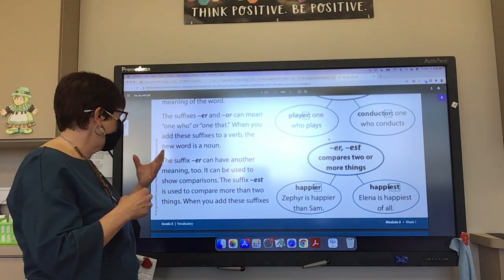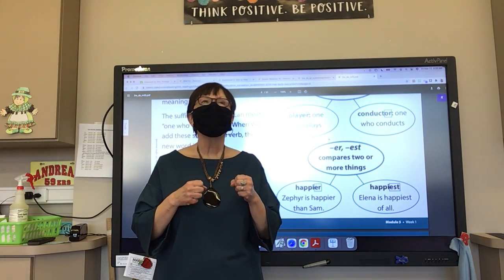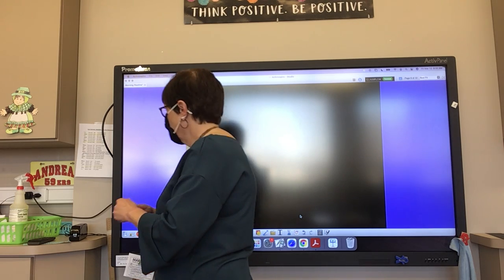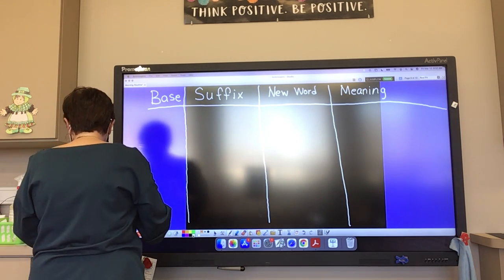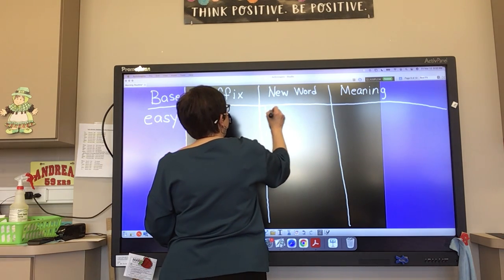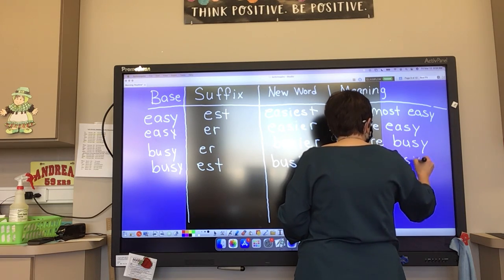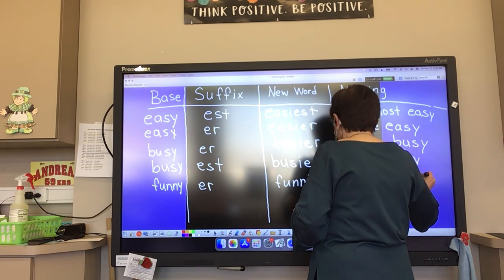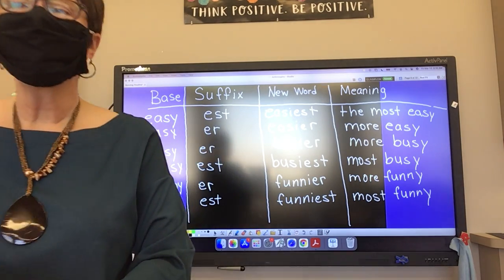Er and Est Endings Soccer Shootout